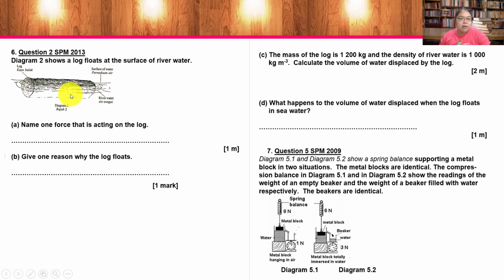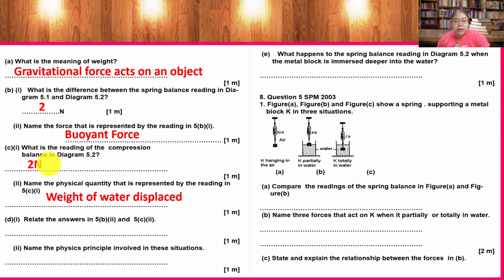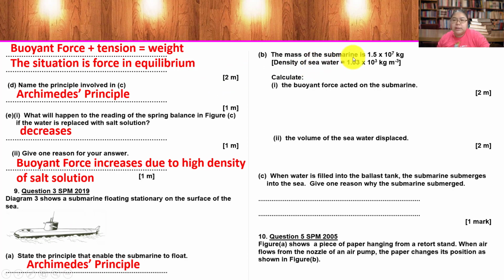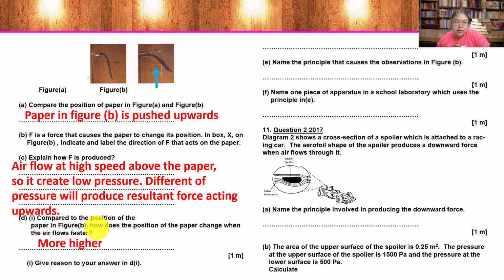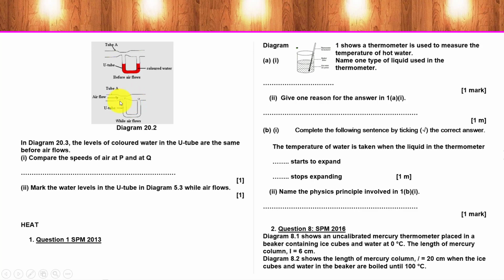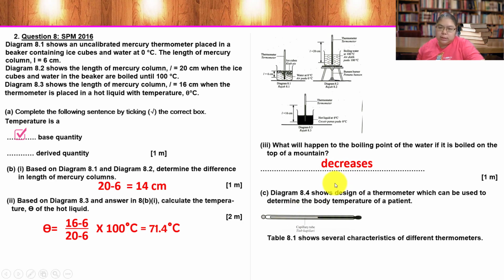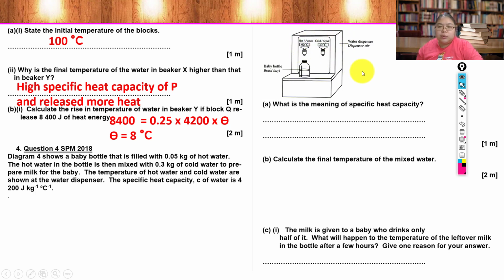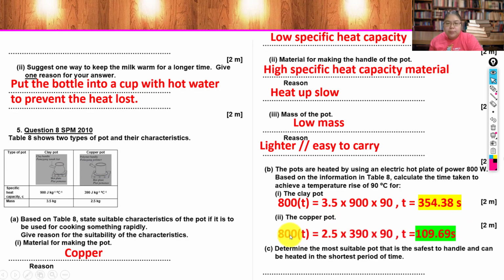SPM PHYSICS Paper 2 Discussion Part 2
I will share the answer of some  SPM PAPER 2  pass year questions. I will share the tips how to give the correct answer of the questions.  Hope this video clip can help you all to learn the Technic HOW to answer the question.